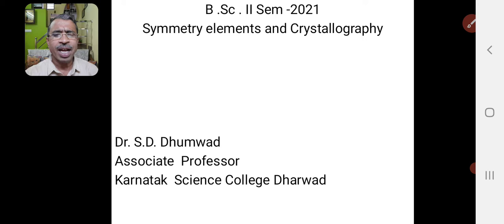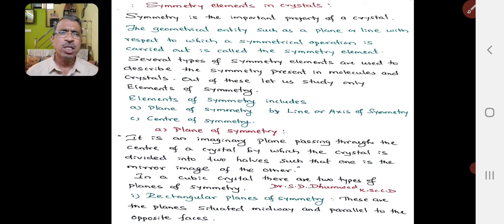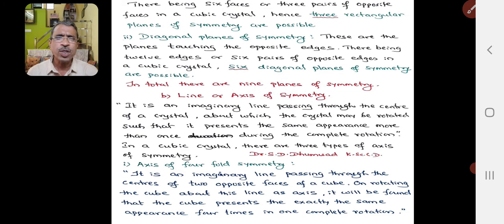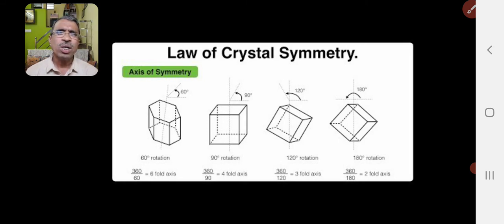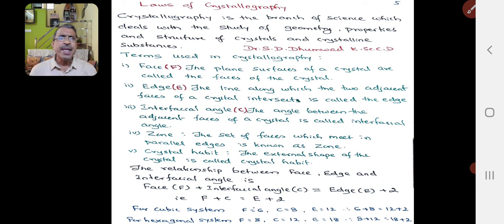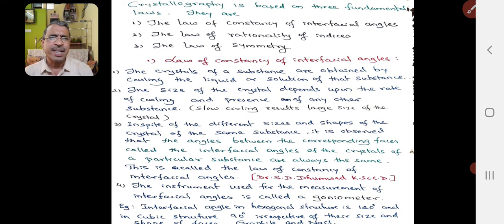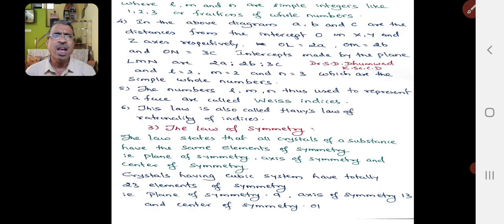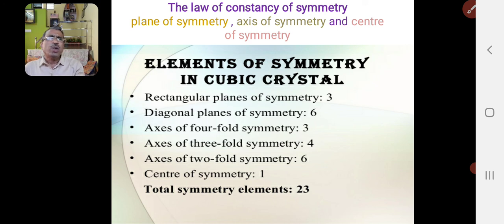Symmetry elements & Laws of crystallography